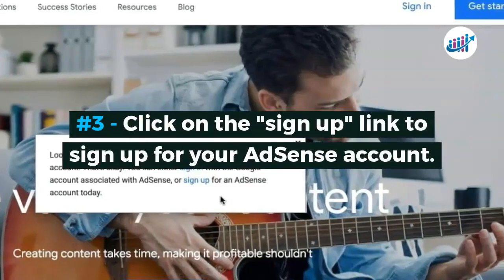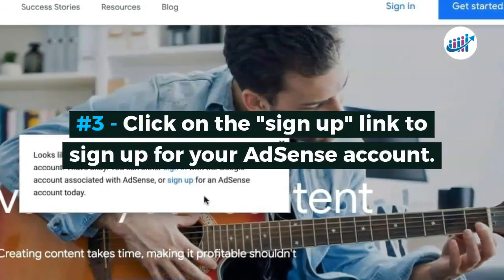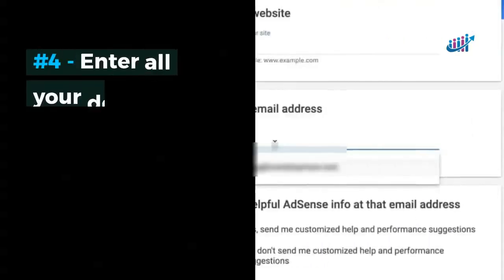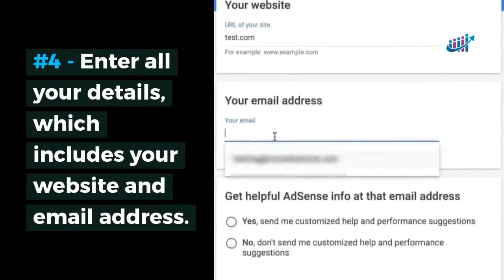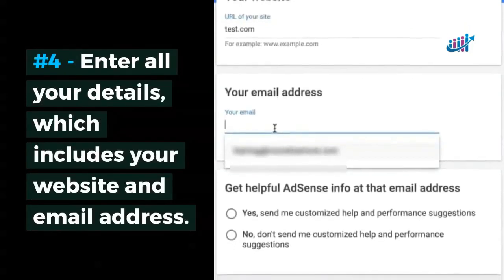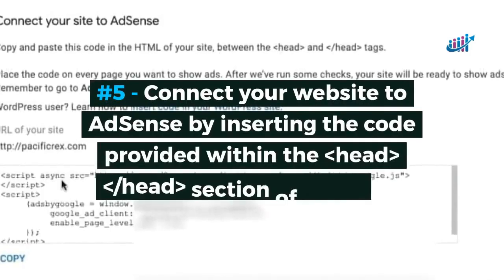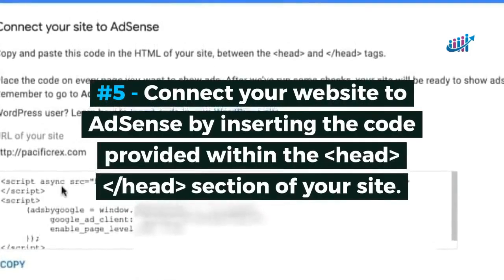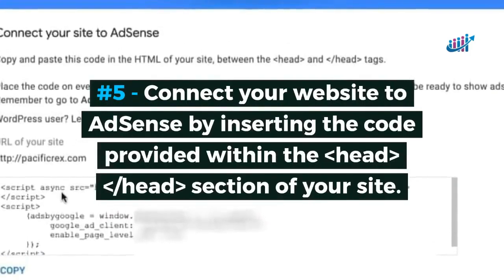How To Apply For An AdSense Account In 2020 - Publisher Guide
Already signed up AdSense, but not sure how to optimize your ads? Sign up to PubGuru University and learn how to master your AdSense account from the industry veterans!